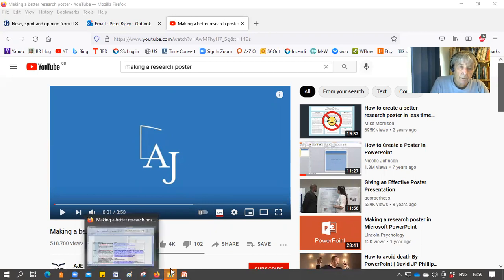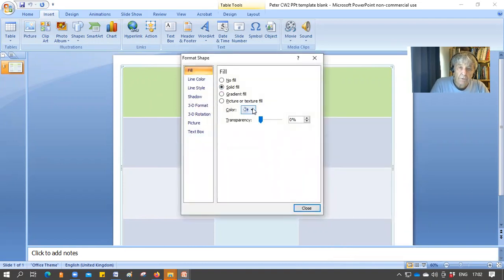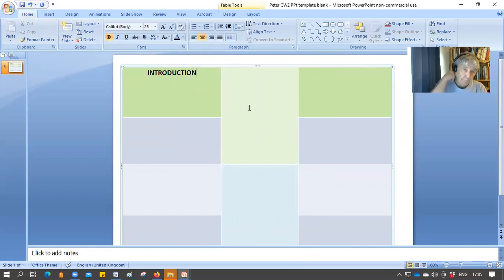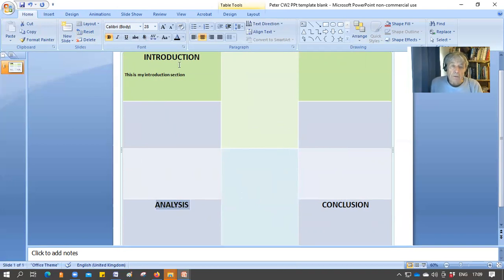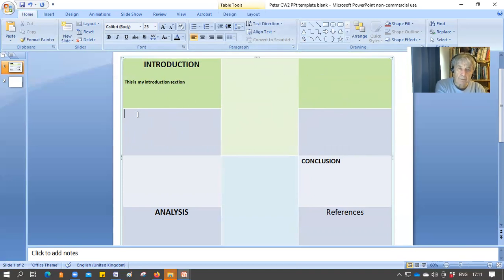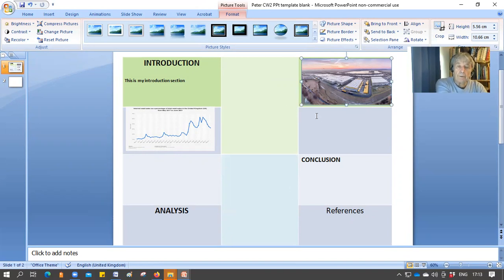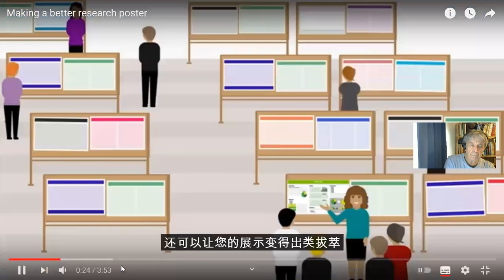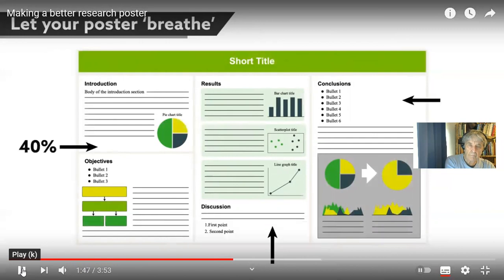Making a research PowerPoint from a given template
This tells you how to make your CW2 PPt to prepare for your presentation